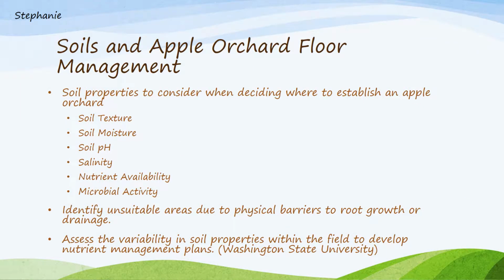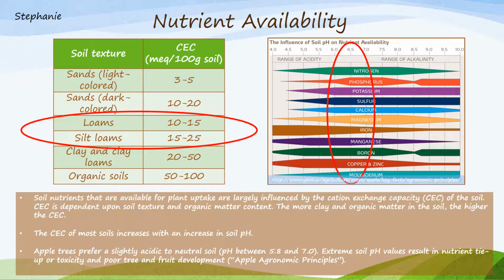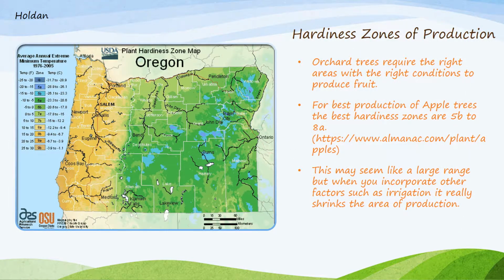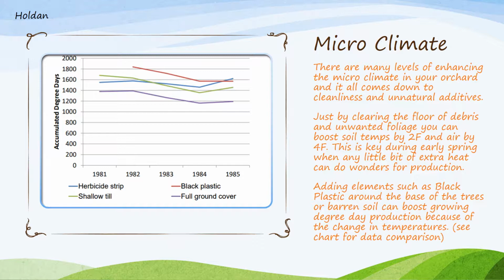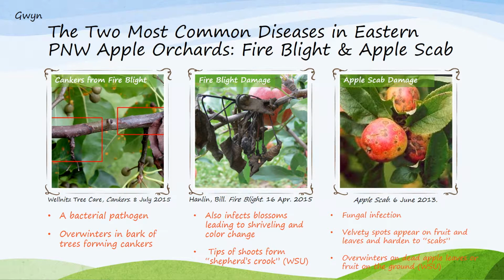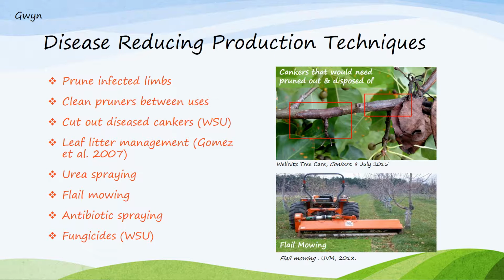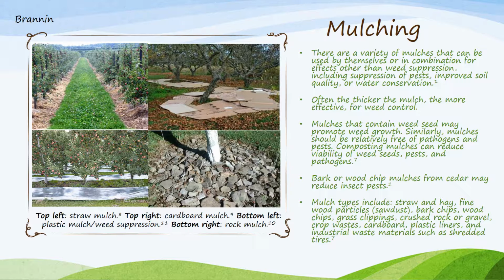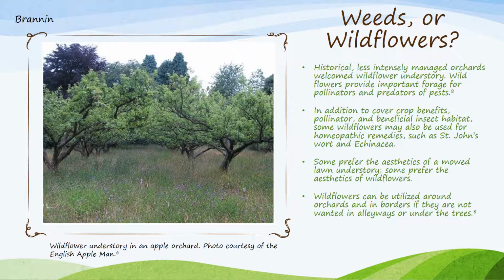Apple Orchard Floor Management Presentation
Overview of floor management strategies and considerations in apple orchards.